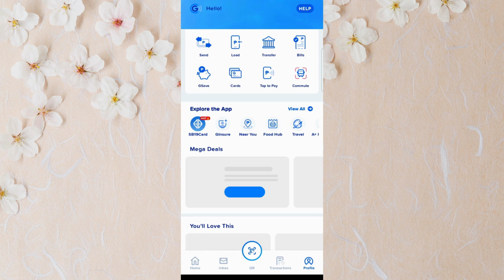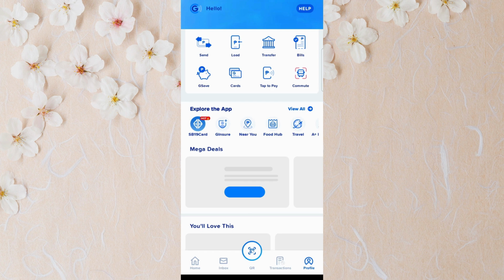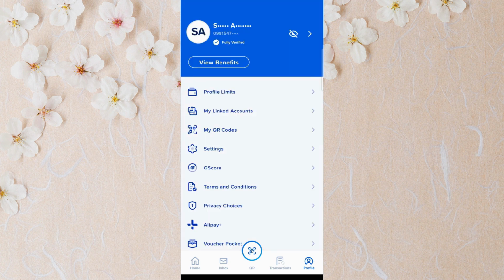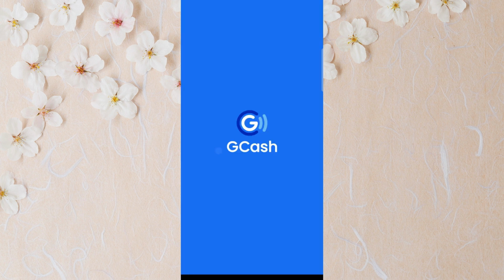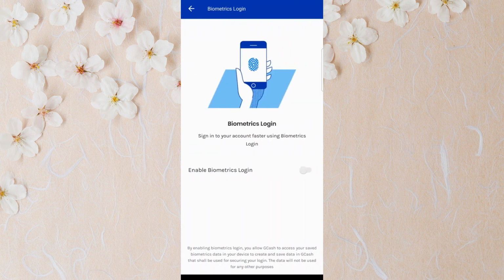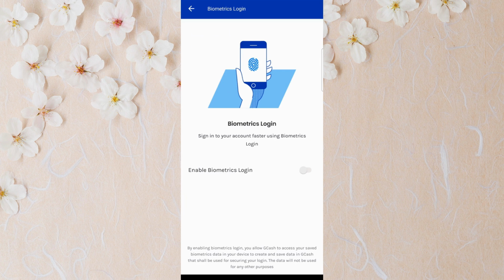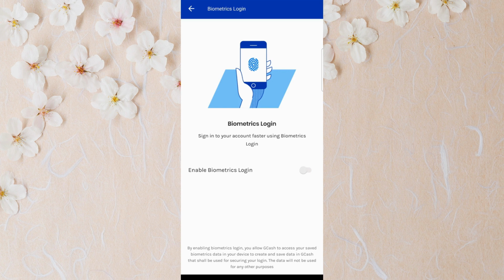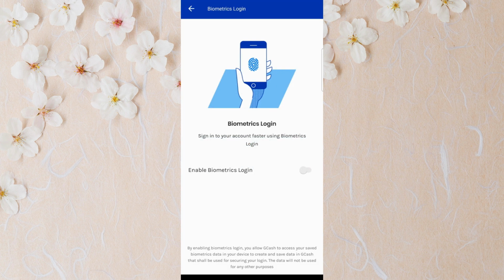How To Turn Off Face ID In Gcash (full guide 2026)